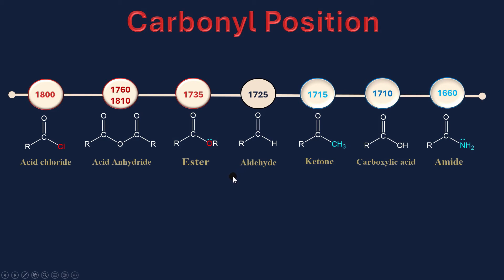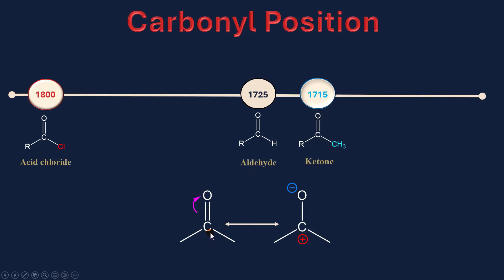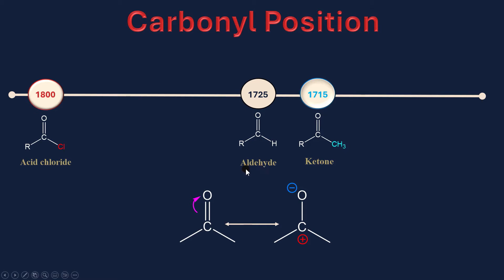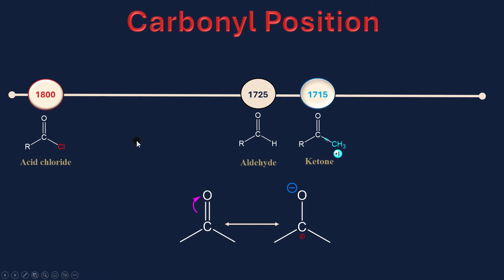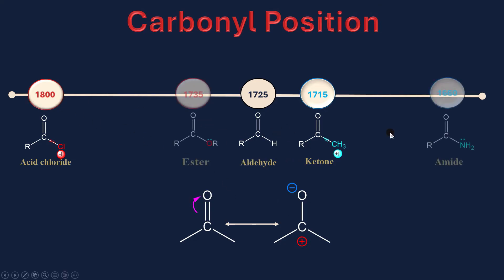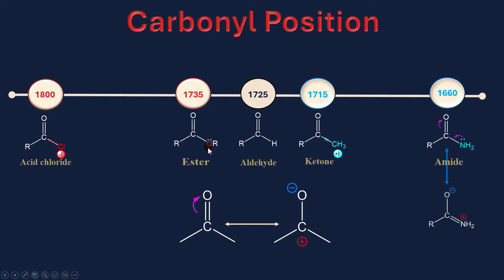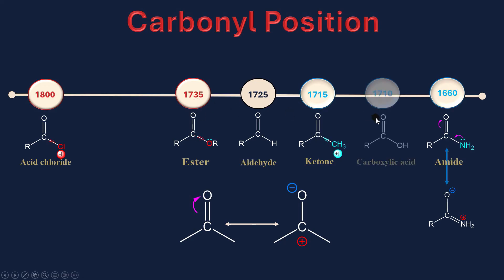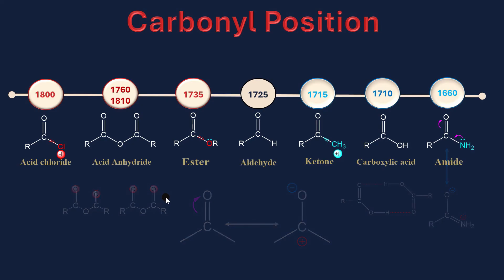IR Spectroscopy of Carbonyl Compounds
We explore the carbonyl compounds in IR Spectroscopy to know why their wavenumber varies. Whether you're a student looking to grasp the basics or a seasoned chemist keen on refreshing your knowledge, this exploration into infrared spectroscopy offers valuable insights and practical examples to enhance your understanding.

Timecode
Intro 0:00
Carbonyl bond 0:20
IR Aldehyde vs Ketone vs Acid chloride 0:31
IR Amide vs Ester 1:35
IR Carboxylic acid 2:21
IR Acid anhydride 2:40
Carbonyl Question 2:51